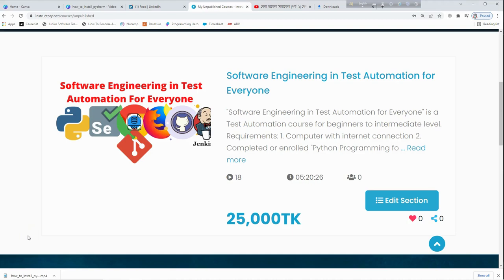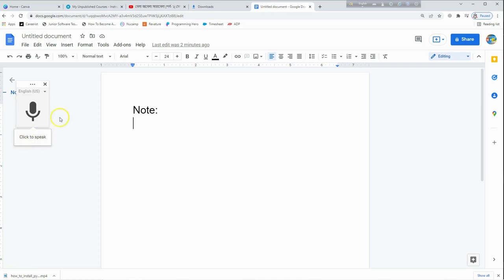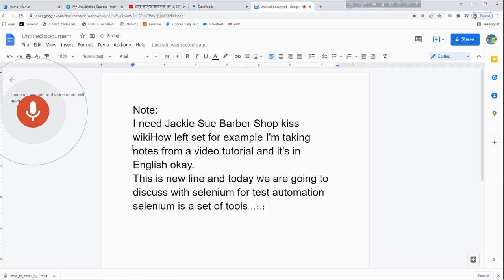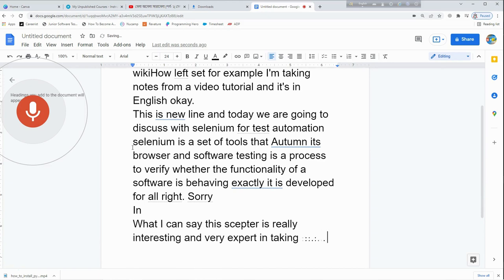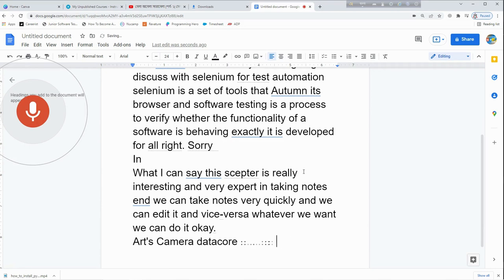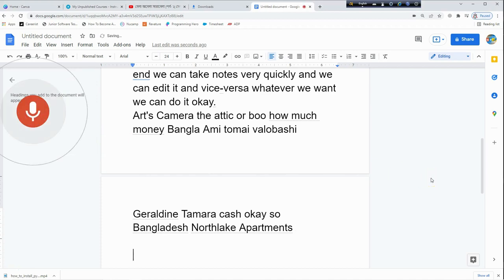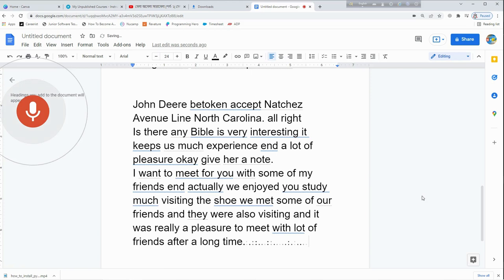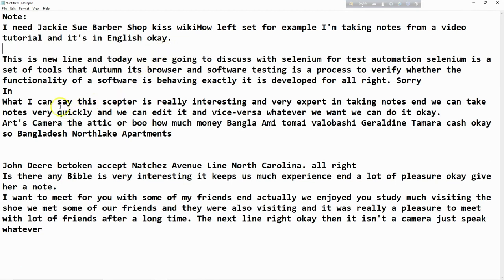VOICE TYPING|HOW TO MAKE COMPUTER TYPE YOUR VOICE? HOW TO TAKE NOTES FAST?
ছোটদের জন্য কম্পিউটার প্রোগ্রামিং - এ তোমাদের স্বাগতম!

$0 Course Fee Now! Just 1 time tiny registration fee
"প্রত্যেকের প্রোগ্রামিং শেখা উচিত কারণ প্রোগ্রামিং কীভাবে চিন্তা করতে হয় তা আমাদের শেখায়।" - কথাটি বলেছিলেন জগত বিখ্যাত অ্যাপেল কোম্পানীর সি ই ও স্টিভ জবস।

আসলে সবারই কি প্রোগ্রামিং শেখা উচিত? সবারই কি প্রোগ্রামার হওয়া উচিত?
প্রথম প্রশ্নের উত্তর হবে হ্যাঁ। দ্বিতীয় প্রশ্নের উত্তর হবে না।

আমি যে ধরণের ল্যাপ্টপ এবং প্রিন্টার ব্যবহার করিঃ
RECOMMENDED LAPTOPS FOR CODING:
1. laptop macos
2. Windows laptops

প্রোগ্রামিং শিখলেই সবাইকেই প্রোগ্রামার হতে হবে তা নয়। কিন্তু প্রোগ্রামিং শিখলে সবাই উপকৃত হবে। সবাই প্রব্লেম সল্ভিং এ দক্ষ হবে। জীবন টা সমস্যা সঙ্কুল, সমস্যা সমাধান করার কায়দাটাই প্রোগ্রামিং শেখায়।

প্রোগ্রামিং শেখার জন্য আমি যে সকল বই পড়েছি এবং পড়ছি সেগুলোর একাংশঃ
1. Web Design with HTML, CSS, JavaScript, and jQuery
2. Learning PHP, MySQL & JavaScript With jQuery, CSS & HTML5
3. Django for Professionals
4. MEAN Stack
5. MERN Stack
6. Ruby on Rails

ওয়েব ডেভেলপমেন্ট চাকুরী প্রস্তুতির জন্য যে বই পড়বেনঃ
Books on Coding Interview:
1. Cracking the Coding Interview
2. Introduction to Algorithms

অনেক দিন থেকে প্রোগ্রামিং শেখাচ্ছি ইংরেজিতে। অনেকেই বাংলায় টিউটোরিয়াল করার জন্য অনুরোধ করে ইমেইল করেছেন। তাই সিদ্ধান্ত নিলাম এই ইউটিউব চ্যানেলে এখন থেকে
ইংরেজির পাশাপাশি বাংলায়ও শেখাব।

আমরা বাংলাদেশে শ' খানেক গরীব ছাত্র-ছাত্রীকে স্কুলে যাবার সহযোগিতা করছি। ইউটিউব চ্যানেলগুলোর ইনকাম থেকে!  আর একটা ছোট্ট লাইব্রেরী করছি ছোটদের জন্য!

ইউটিউব চ্যানেল এর জন্য যে যন্ত্রপাতি, ডিভাইস ব্যবহার করিঃ

RECOMMENDATIONS FOR YOUTUBERS:
1. Camera for shooting videos
2. Camera Tripod
3. Micro phone

মধুপুরের শালবনে আইটি বেইজড স্কুল, কলেজ এবং বিশ্ববিদ্যালয় প্রতিষ্ঠার স্বপ্ন দেখি!

সাথে থাকুন।

Welcome!
"Everyone should learn how to code because it teaches how to think." - Steve Jobs

Programming for Juniors is not only for JUNIORS, but also for the global community, irrespective of ages, education & degrees, professions, who want to learn to code, program and build a successful career in IT industries.

Please be informed that we run several youtube channels on programming to make some income to help 100 + poor students continue their education.

What can you learn?
# You'll learn:
- Back End Development - Python, Flask, Django, SQL, MySql etc
                                            - Ruby Programming, Ruby on Rail
                                            - JavaScript, MEAN Stack
                                            - PHP and its frameworks
                                            - Java Full Stack,
                                            - Web Automation

We dream, the kids, who learn to CODE with us, will lead Google, Facebook, Amazon, Twitter, YouTube, NASA in future!

CEO, Programing For Juniors - ছোটদের জন্য প্রোগ্রামিং